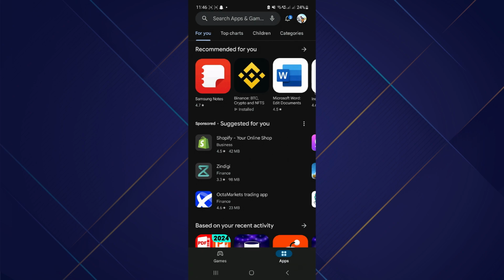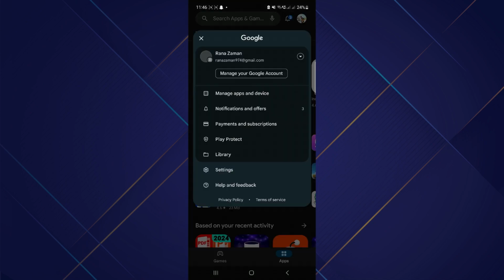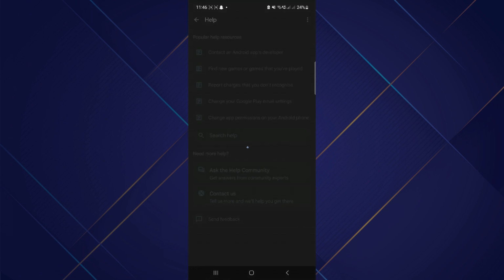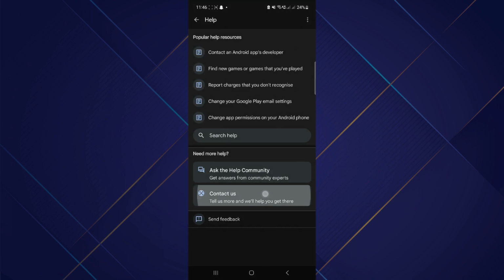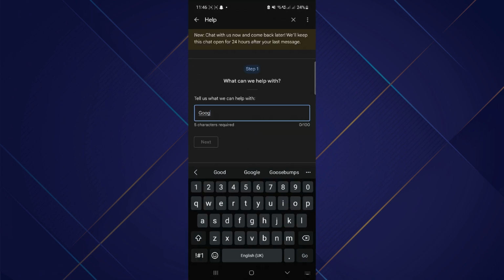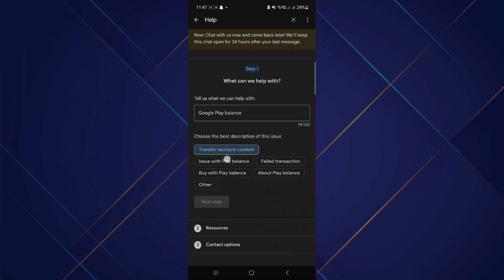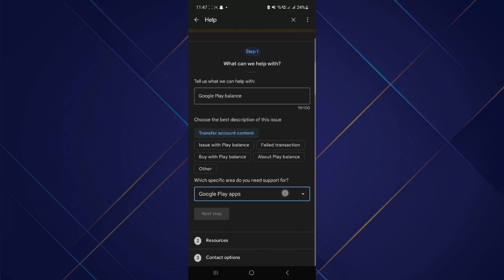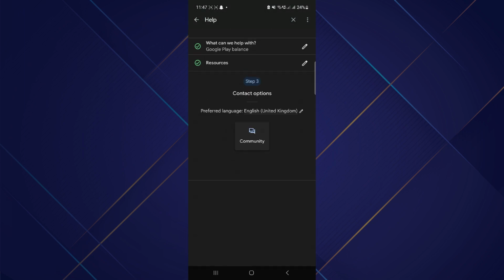How to Transfer Google Play Money into a Bank Account | Step by Step (2024)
How to Transfer Google Play Money into a Bank Account

In this video I'll show you how to Transfer Google Play Money into a Bank Account. The method is very simple and clearly described in the video. Follow all of the steps & Transfer Google Play Money into a Bank Account